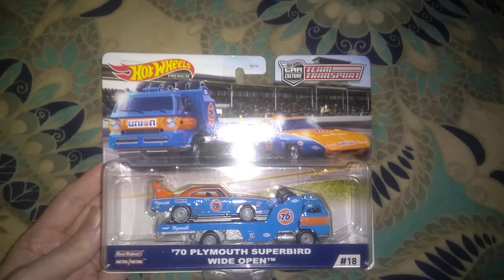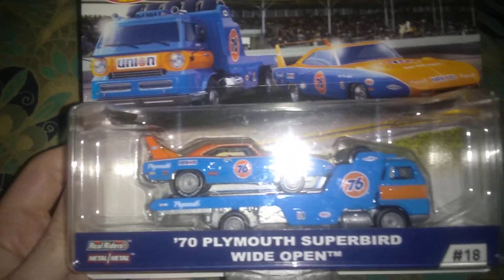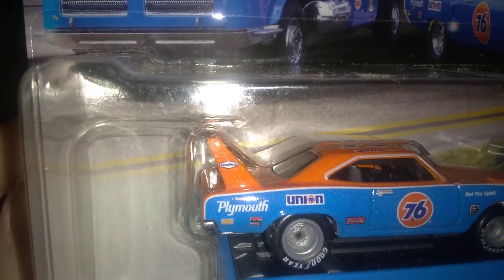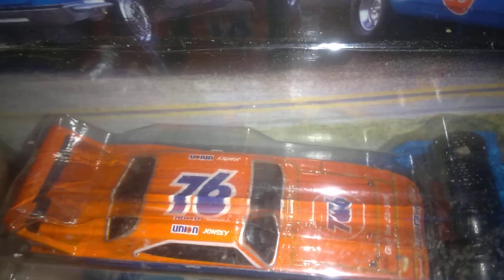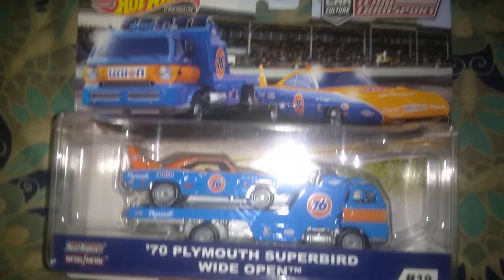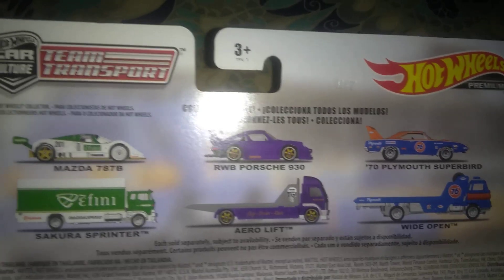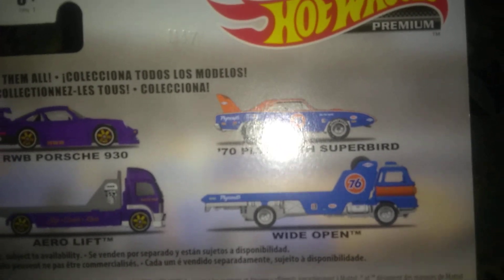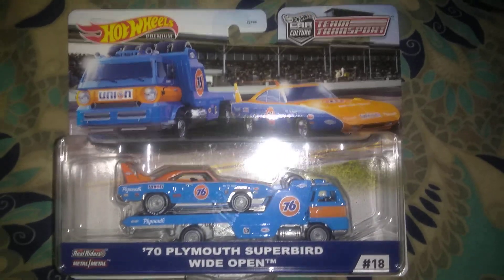Hot Wheels 70 Plymouth SuperBird and Wide Open Team Transport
JT takes a QUIK Look at the Hot Wheels Team Transport set with the fantasy model truck Wide Open and the 70 Plymouth SuperBird race car in an awesome Union 76 Livery here in The Big Toybox.